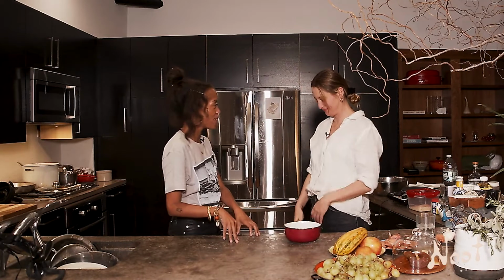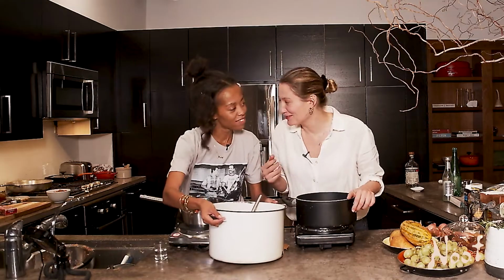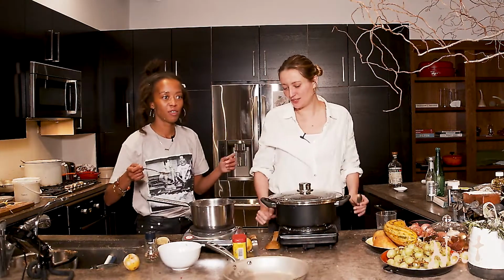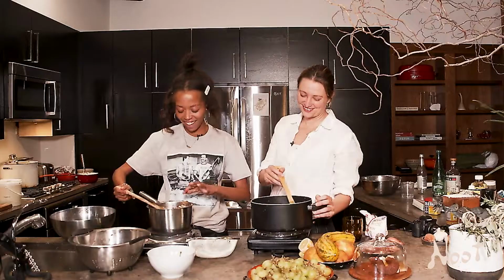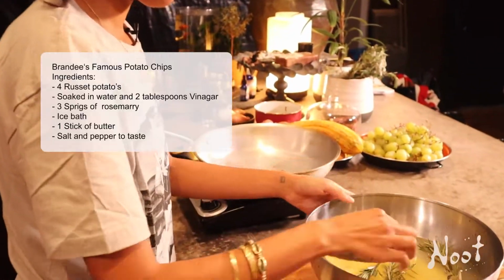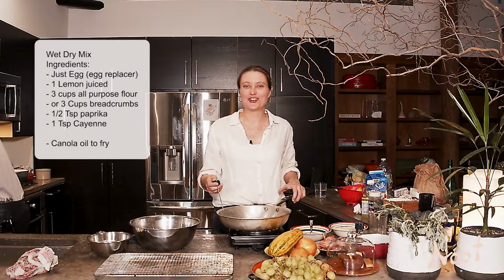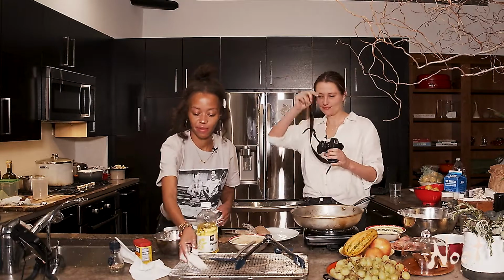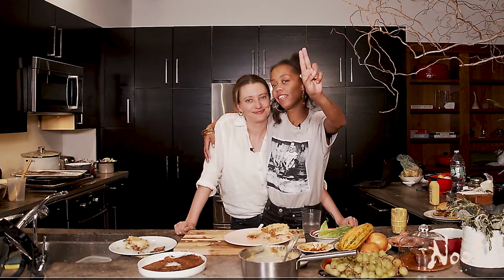Fried Jackfruit "Chicken Cutlet" Sandwich With Brandee Brown – Nootritious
A Jackfruit Sandwich with my Jack-of-all-Trades friend and star Brandee.

Brandee makes a killer classic NY friend chicken sandwich, and we worked together to modify that recipe for a Jackfruit fried sandwich instead.  It was a ton of fun and it totally worked.

All Nootritious recipes written on my website so that you have an easy reference

A few clicks and a few bucks, and you'll be cooking.